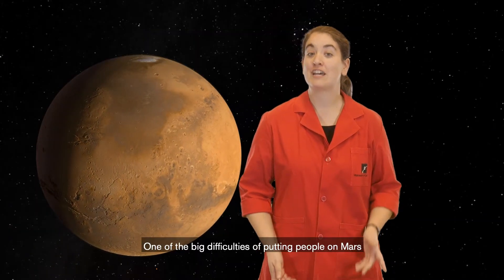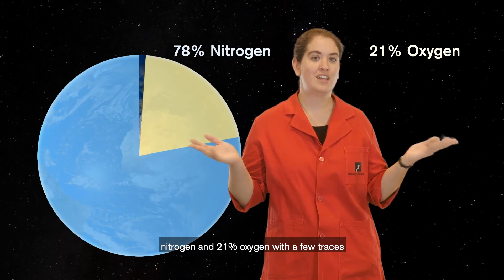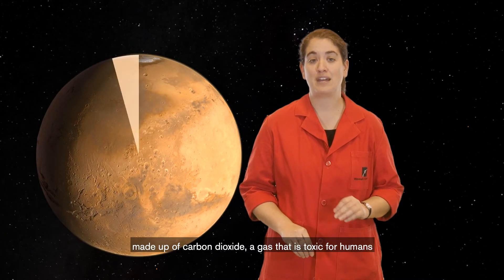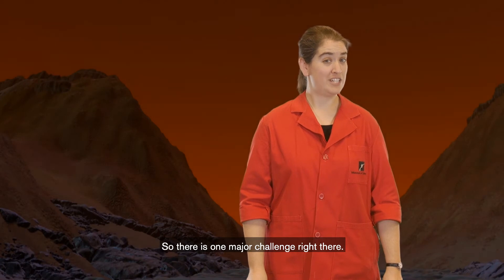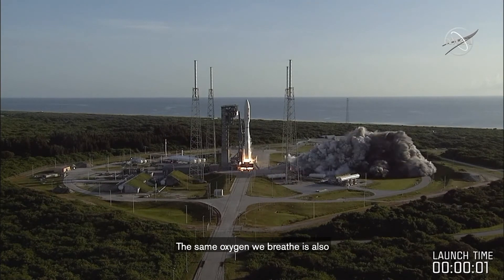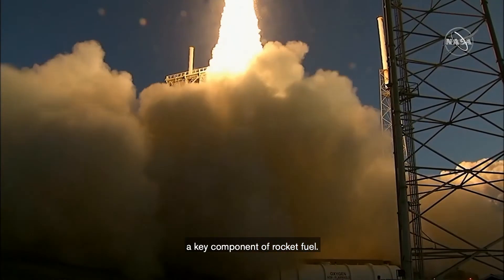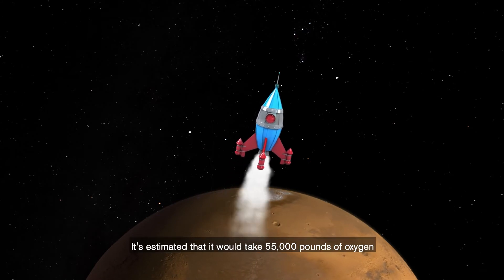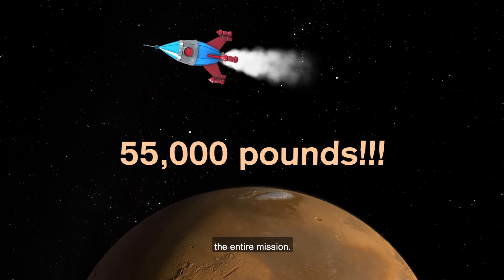Making it to Mars: Where's the Oxygen?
What do humans and rockets have in common? They both need oxygen! And it turns out it’s in short supply on Mars. Learn how Mars’ atmosphere is different from Earth’s and why it’s one of the things that makes putting humans on Mars so difficult.

*This material is based upon work supported by NASA under grant number 80NSSC21M0042. Any opinions, findings, and conclusions or recommendations expressed are those of the Museum of Science, Boston and do not necessarily reflect the views of the National Aeronautics and Space Administration (NASA).